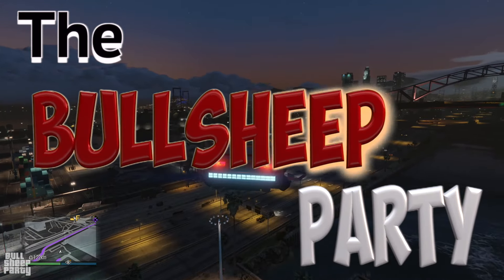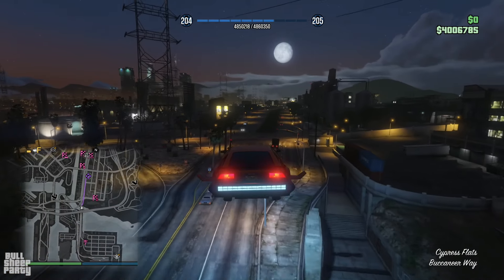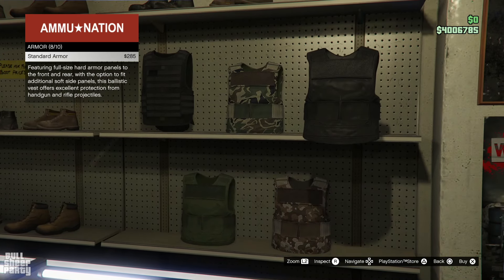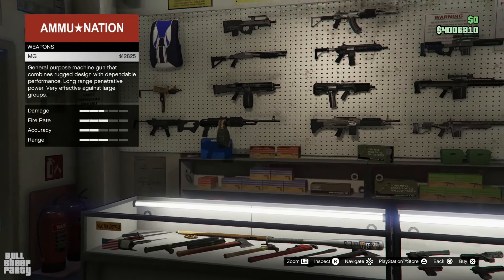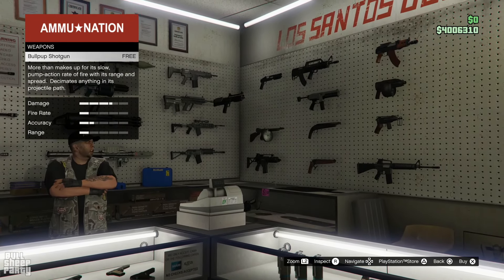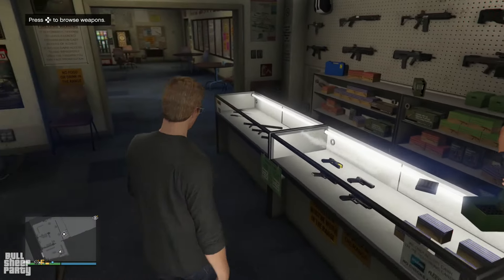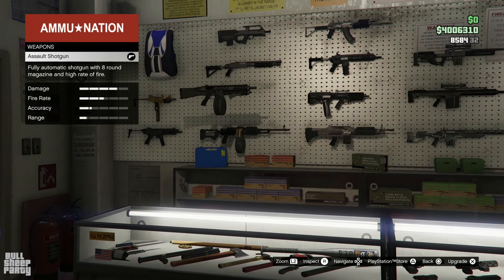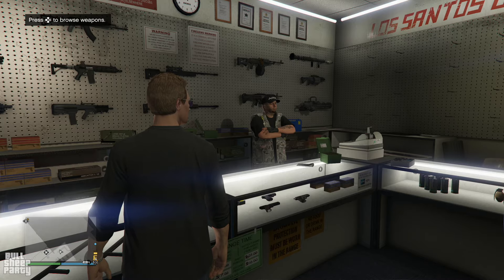Here are "all" new weapons at Amu-Nation from the Bottom Dollar Bounties DLC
In this update video we take a look at new weapons added to GTA Online as part of Bottom Dollar Bounties DLC in GTA 5 Online.

The new GTA Online "Bottom Dollar Bounties" DLC Update is here! In this one we have new crazy cars, new missions, and a new heist to GTA 5 Online. Explore new weapons, vehicles, and exclusive rewards in this summer update for gta online 2024. Get detailed tips on how to conquer the new challenges and make the most out of the latest content. Watch now to stay ahead in GTA Online!